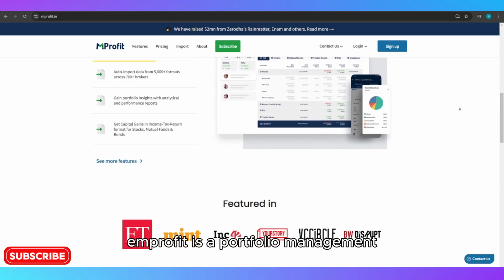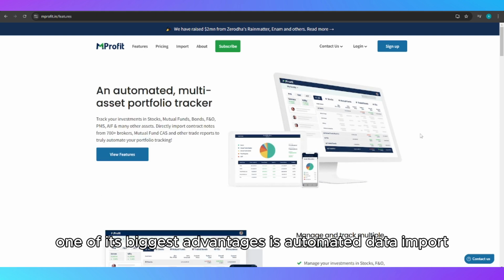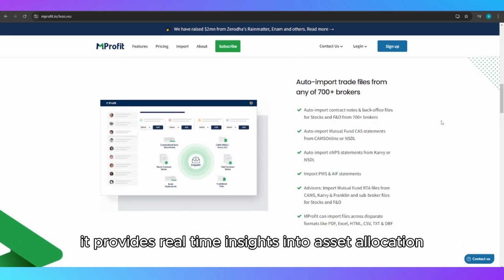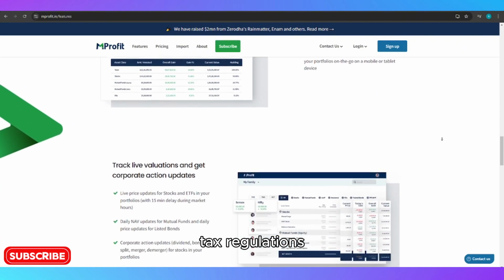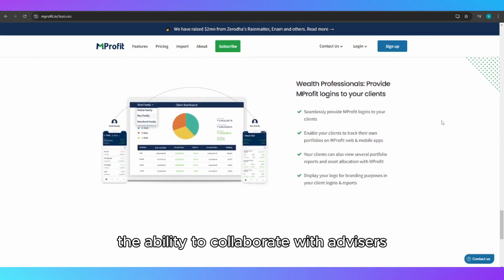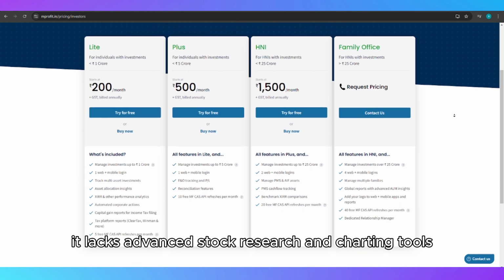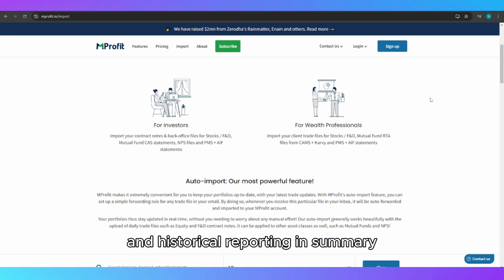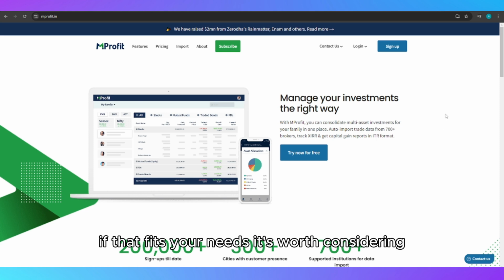MProfit Investing Tool Full Review - Features, Strengths, Weaknesses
In this video: MProfit Investing Tool Full Review - Features, Strengths, Weaknesses